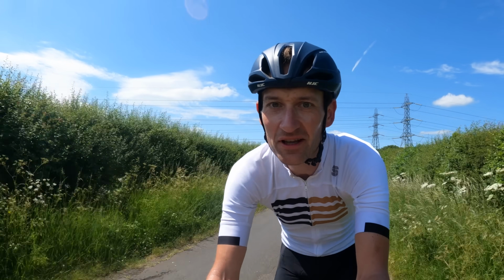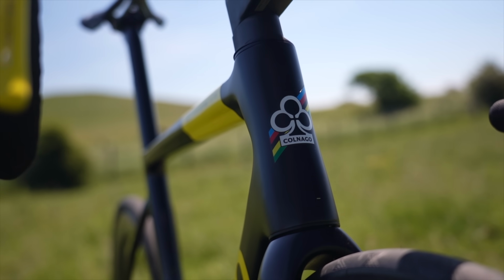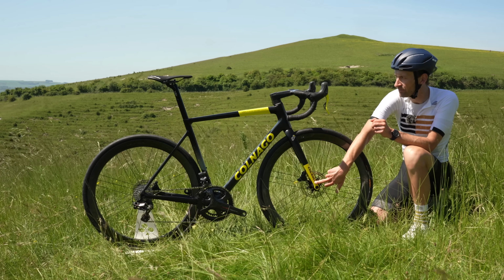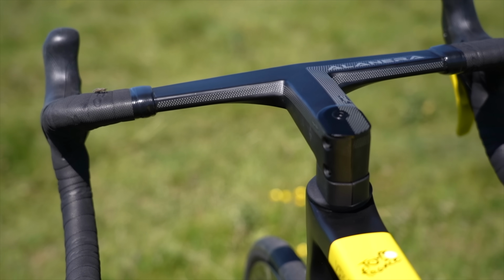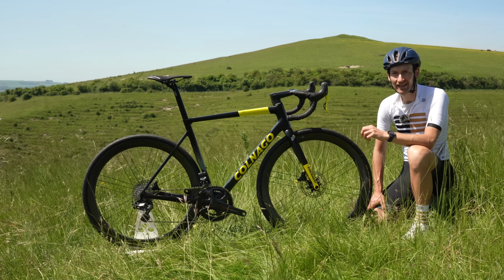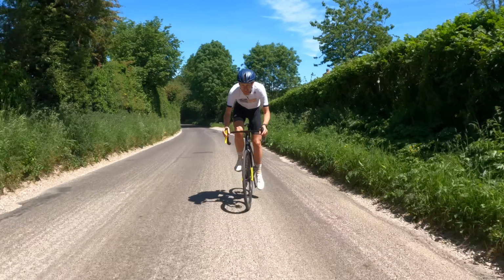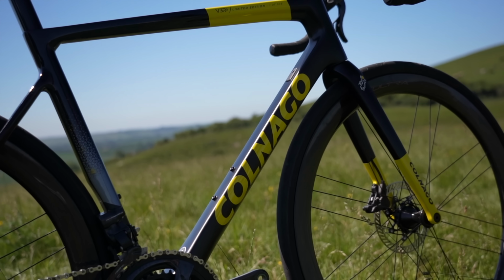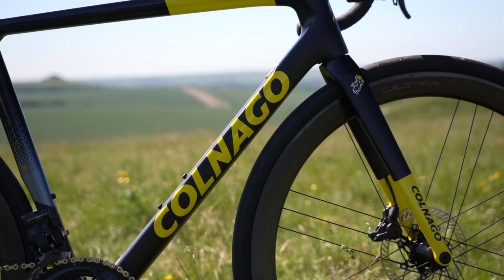Colnago V3RS Tour de France Race Bike // EXCLUSIVE FIRST RIDE!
A very special Tour de France themed Colnago V3RS. Which I've ridden!

Big thanks to  @ColnagoTV  and Windwave for letting me share it with you all